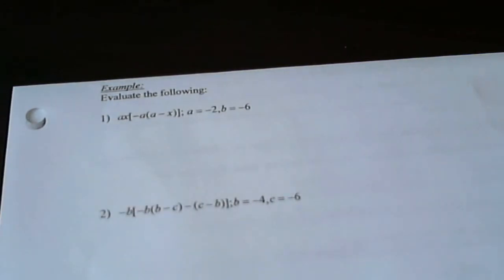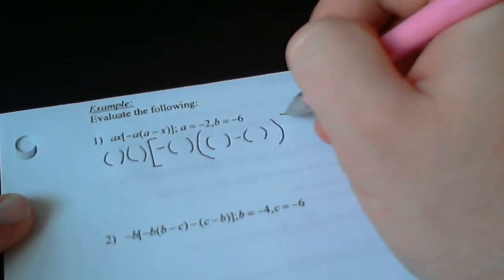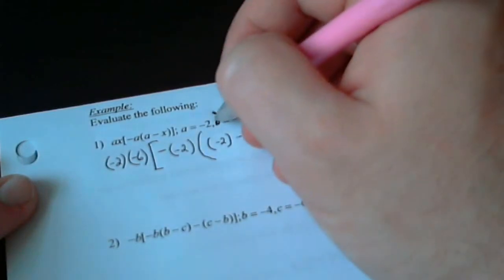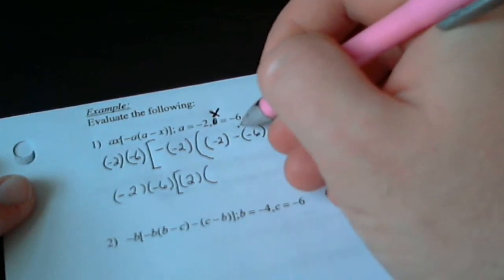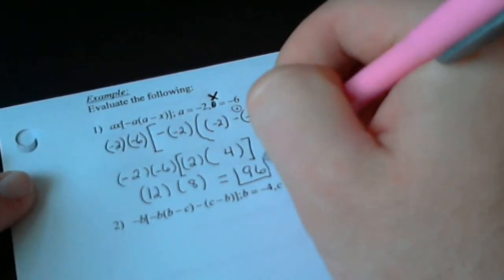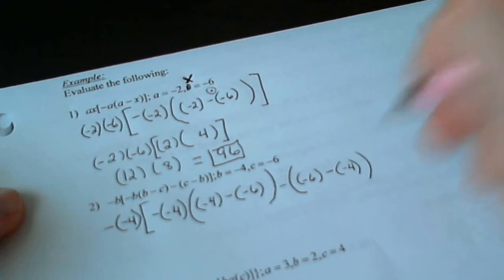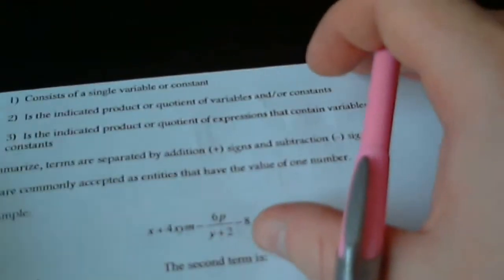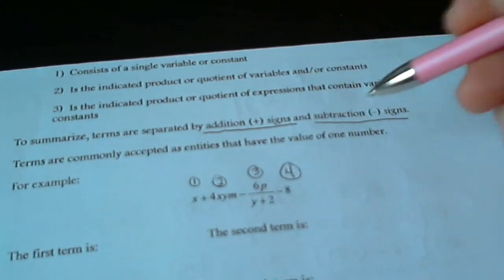Lessons 16 17, Part 1